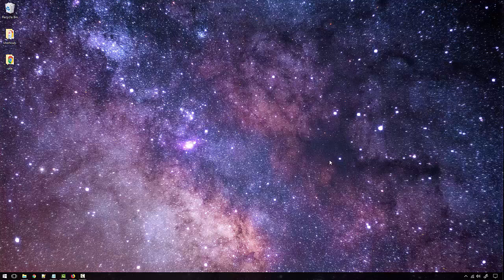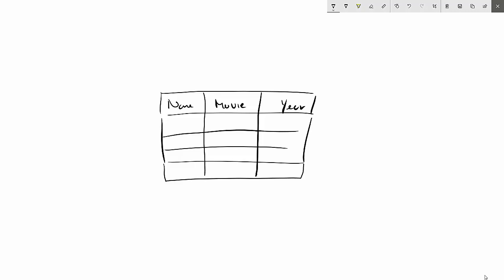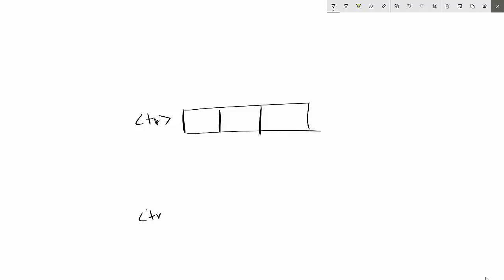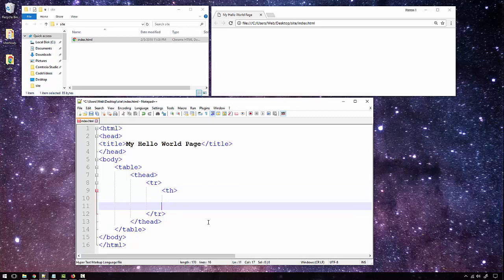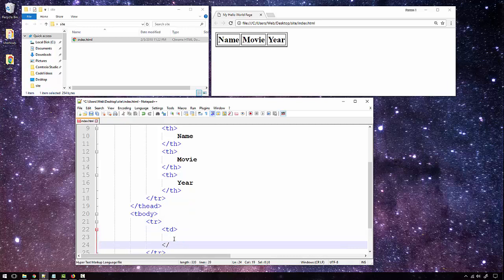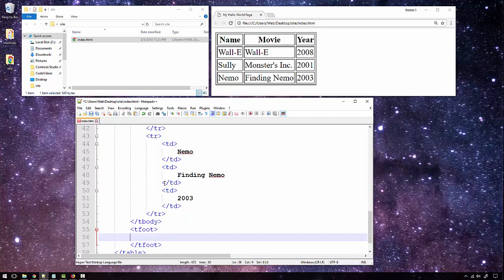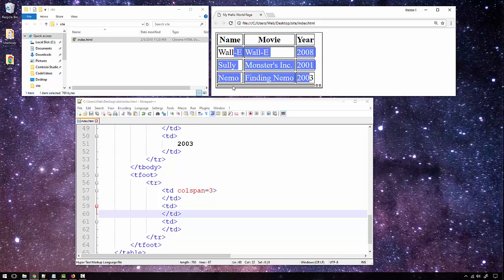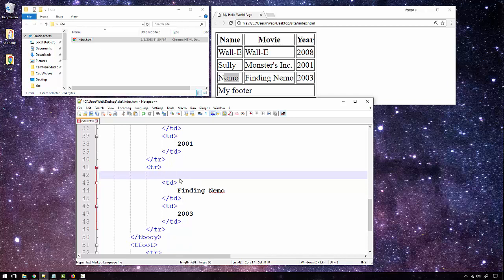Basic HTML - Creating grids with the TABLE tag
Tables are used to display text or data in a grid format. It is made up of a header row, body (that is used to contain the actual data), and a footer row.

In this video, I'll build a grid that list my favorite Pixar movie character, the name of the movie, and the year it was released.

If you have questions, comments or suggestions, please send them below. We are here to help you learn web development. :)